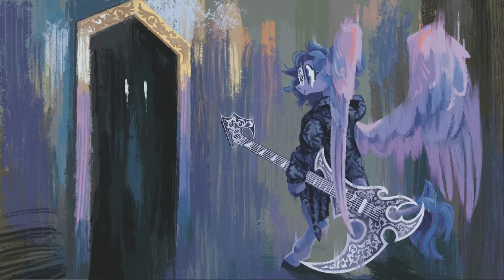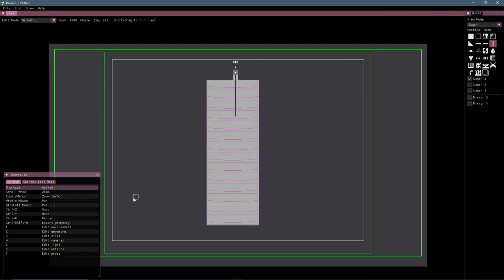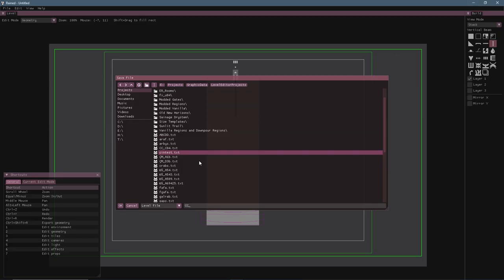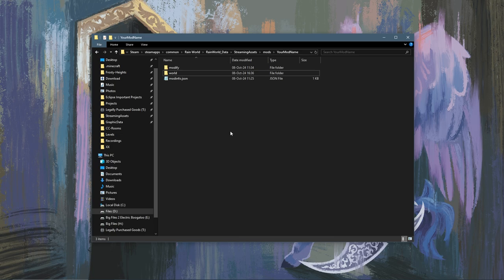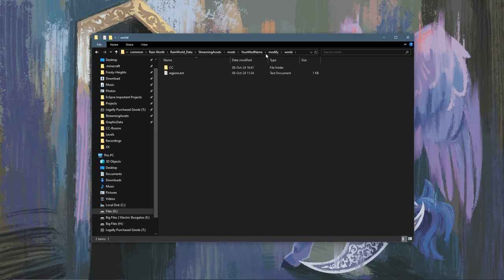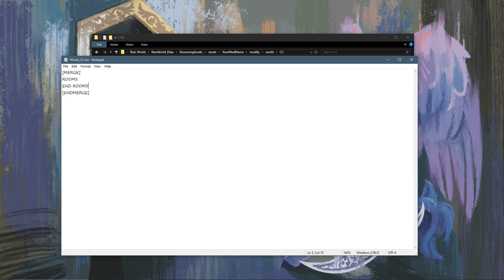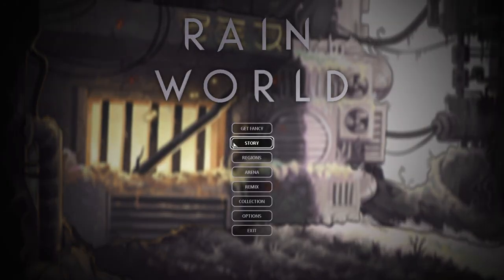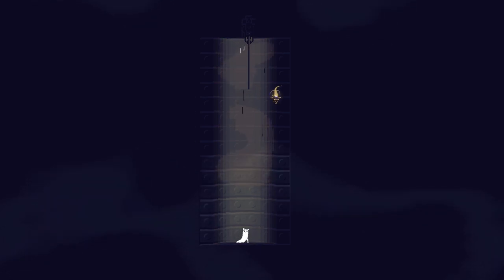Rain World Modding: How to add a room to a pre-existing region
In this video I walk through how to add a custom room to a pre-existing rain world region! Here I explain the necessary steps to get your room into the region.

My Links!